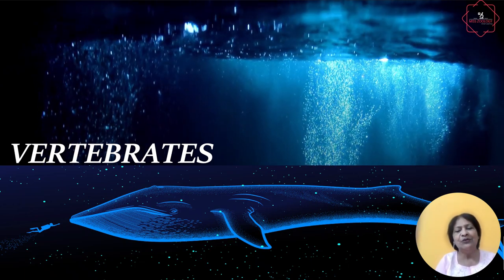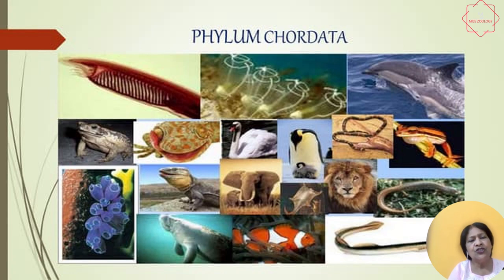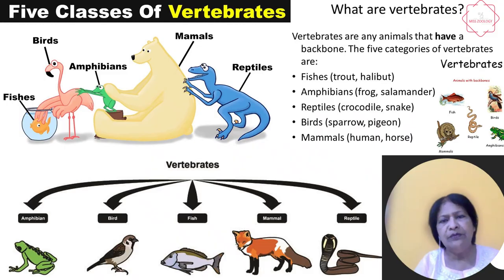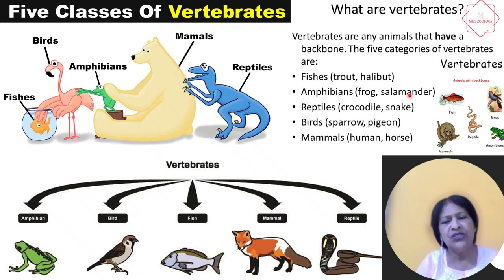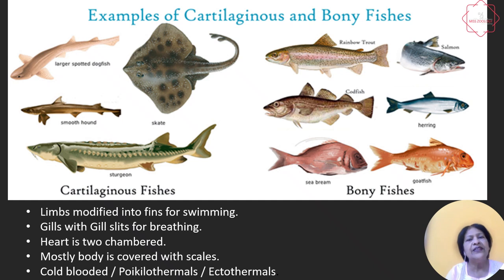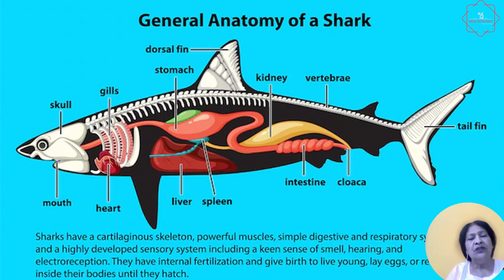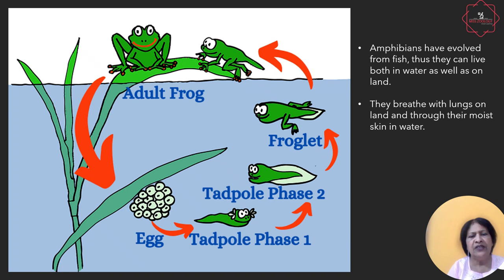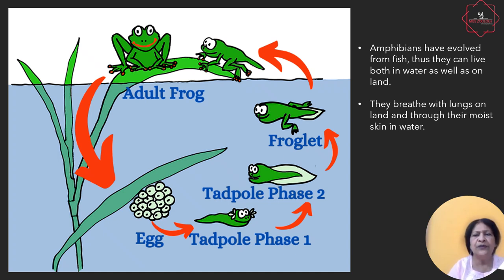Vertebrates - Kingdom Animalia | Five Kingdom Classification- (3) | Biology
Distinguishing features for all 5 classes under Phylum Chordata/ Vertebrata has been highlighted with suitable representatives. An understanding for the evolutionary trend for the heart and the adaptive features has been logically explained.